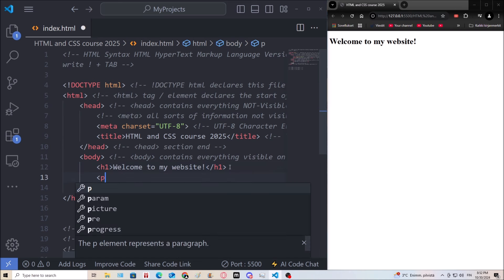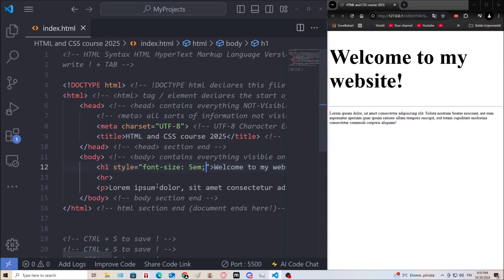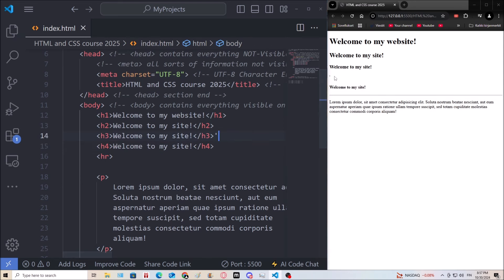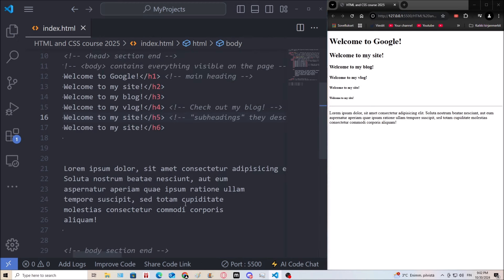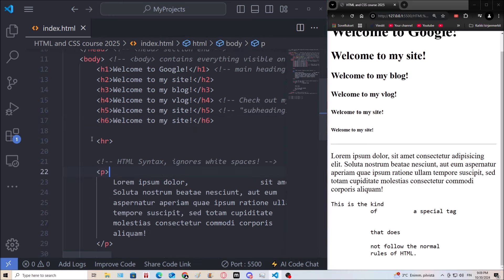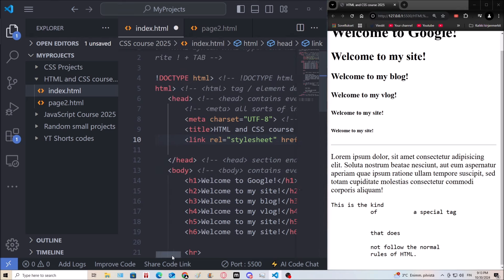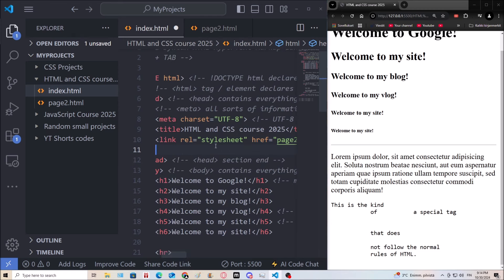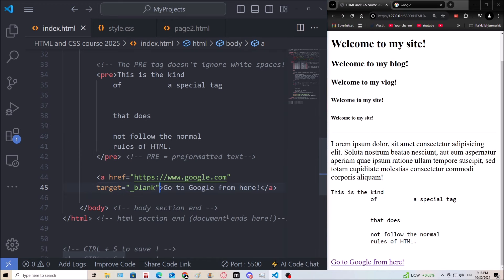HTML & CSS Beginner to Master #2 Basic Elements and Tags, examples, and more! - Course 2025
In this episode I go through the starting basics, and the most common "elements / tags". I show you how to "link" a CSS stylesheet in, how to make headings, paragraphs, horizontal rules, breaklines, preformatted text and anchor tags.